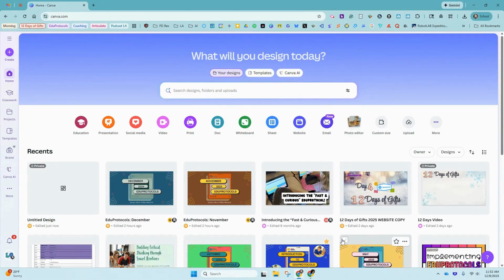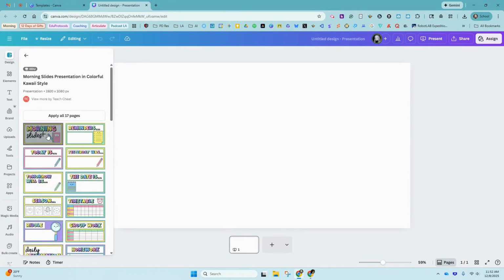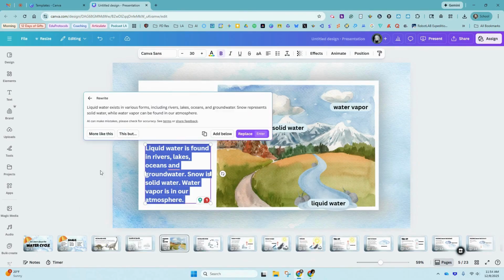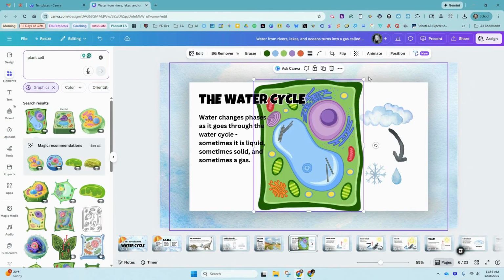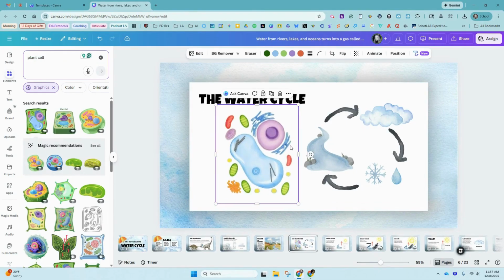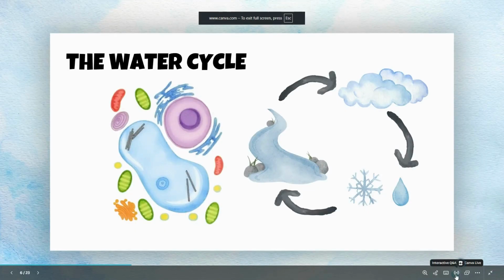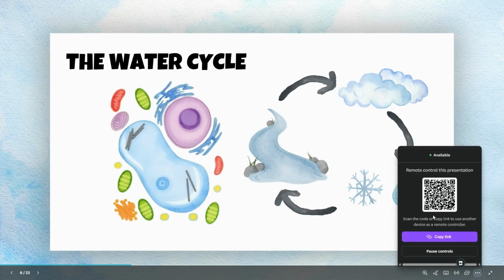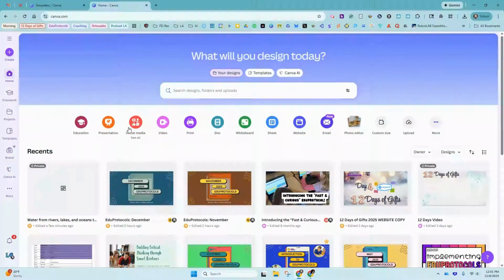Canva for Presentations - 12 Days of Gifts